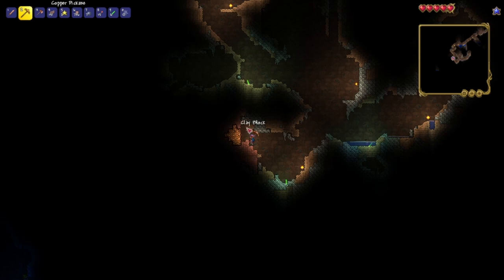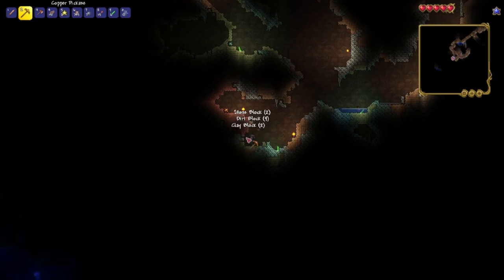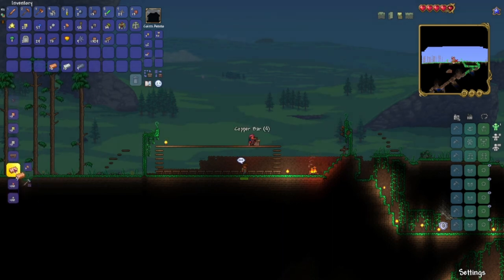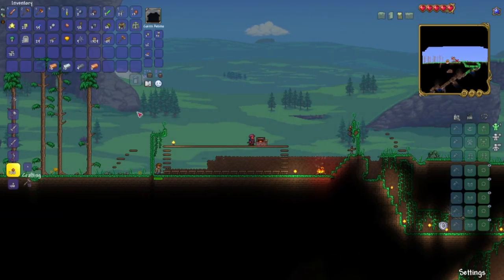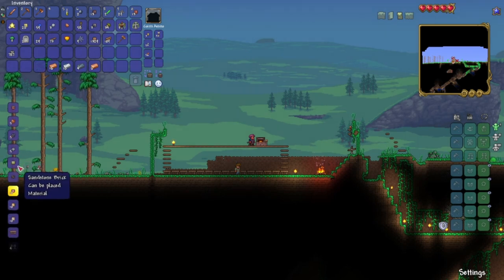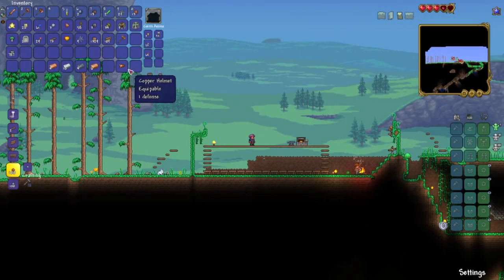Terraria playthrough Part: 2 (Building the house)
In this video i did a lot of mining, and than i decided to build a house. nothing special but i hope yall enjoy. if you want more gaming content please make sure to let me know in the comments bellow.